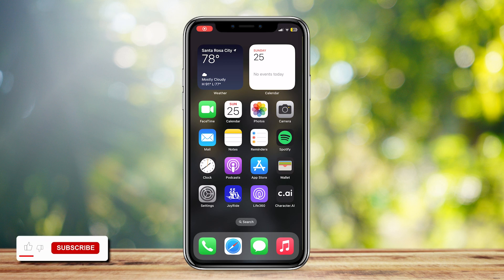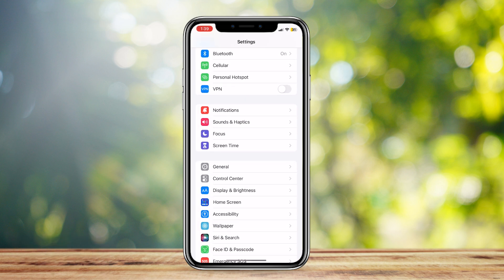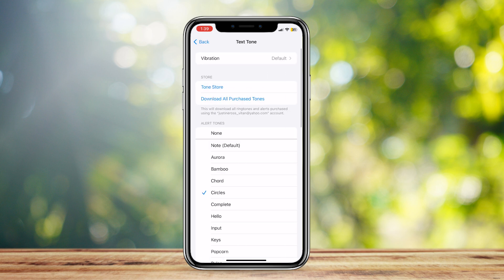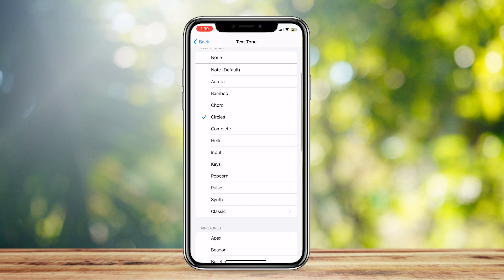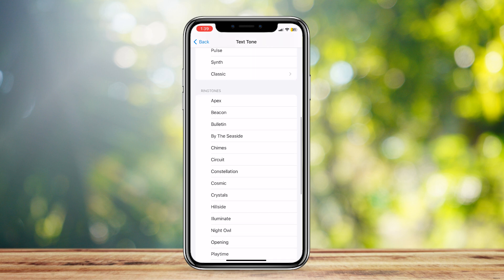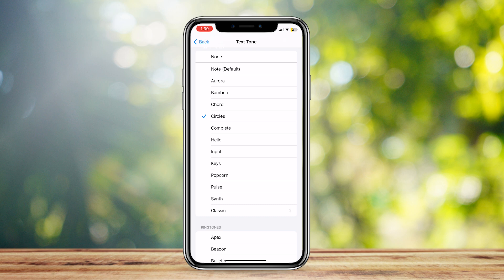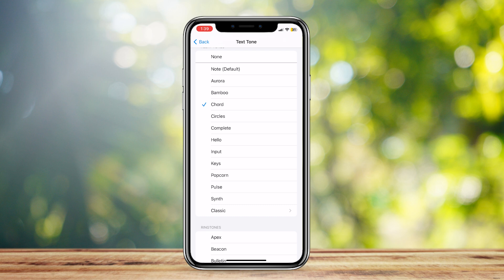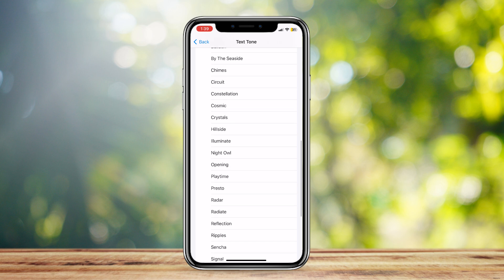How to Change Telegram Notification Sound on iPhone (new method)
In this how to tutorial video we show you how to change telegram notification sound on iphone